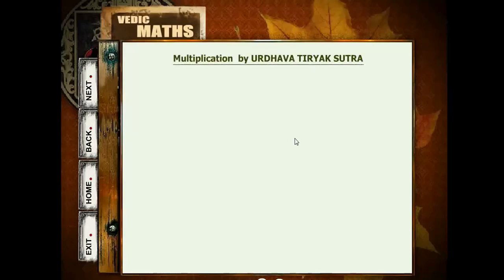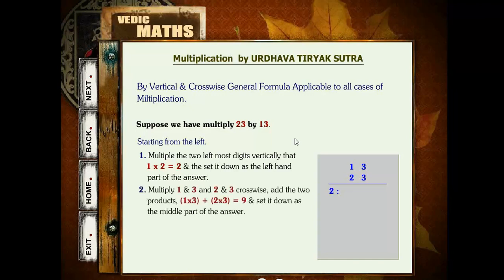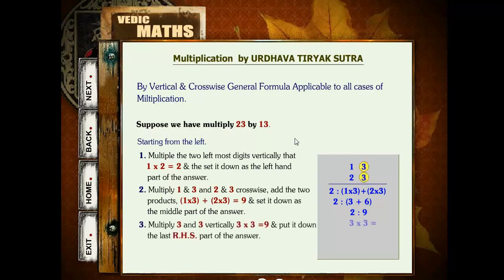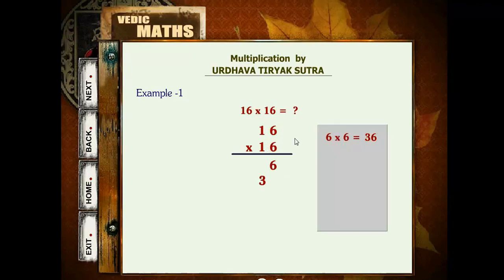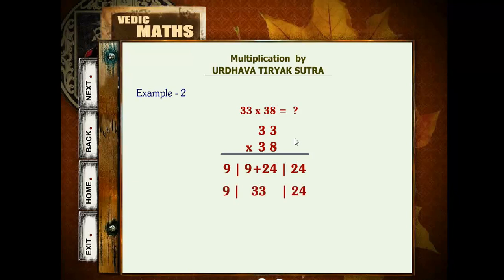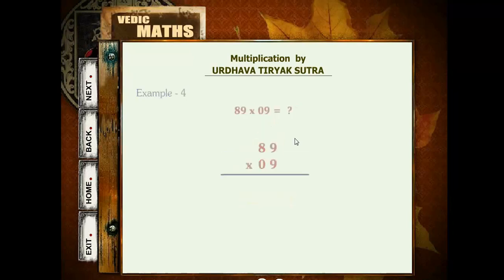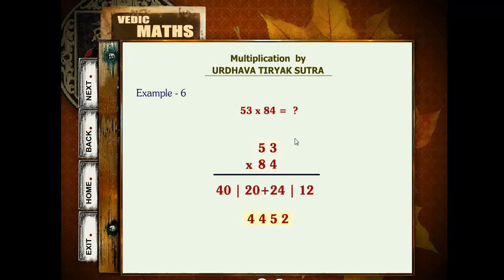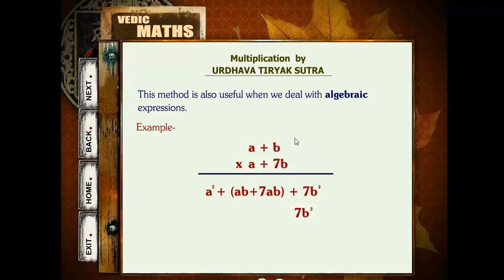Vedic maths 9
Multiplication of numbers using vedic maths techniques